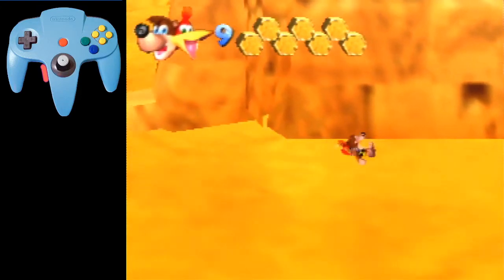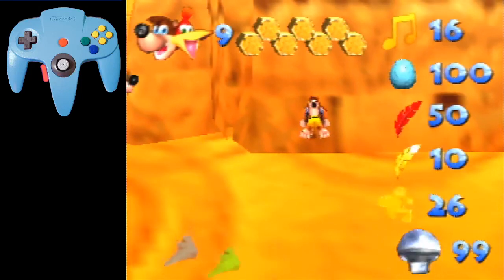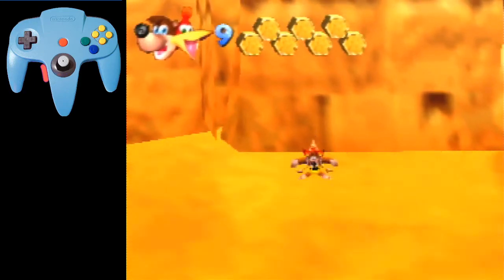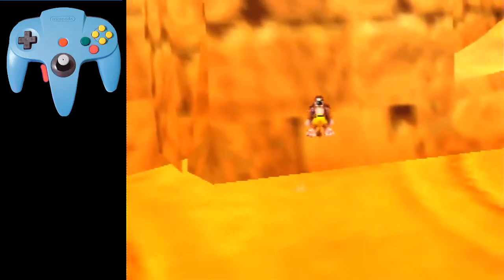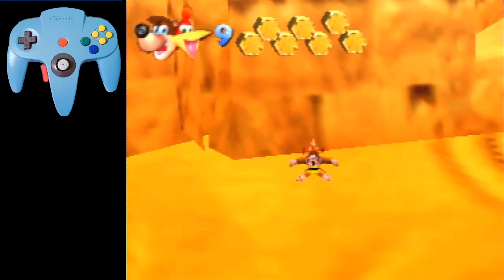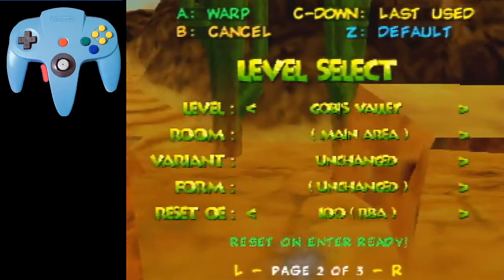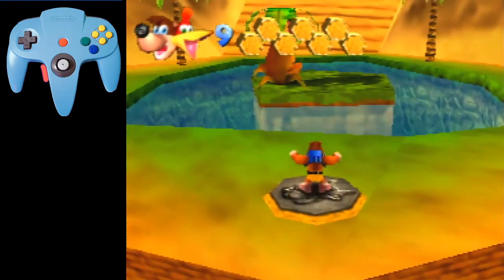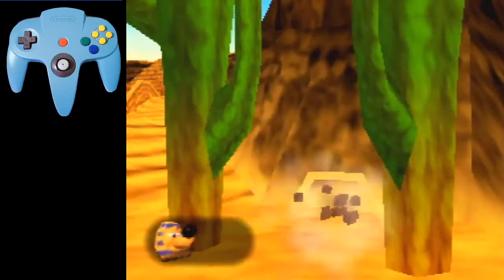Banjo-Kazooie: Gobi Clip Tutorial